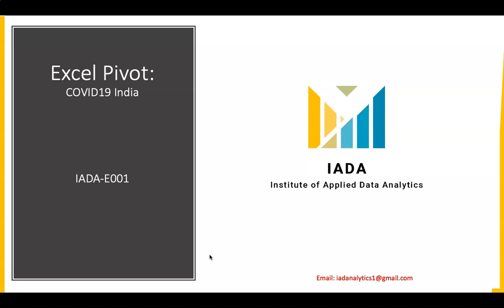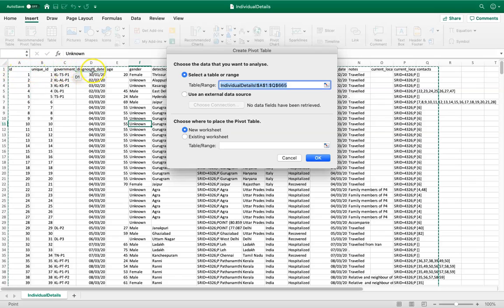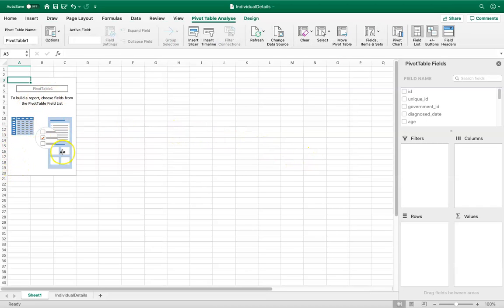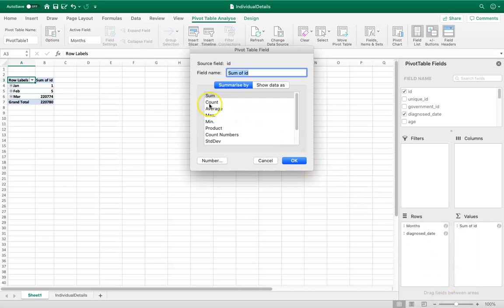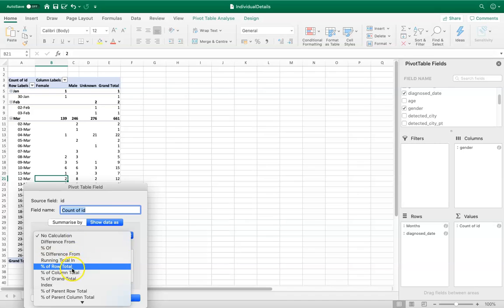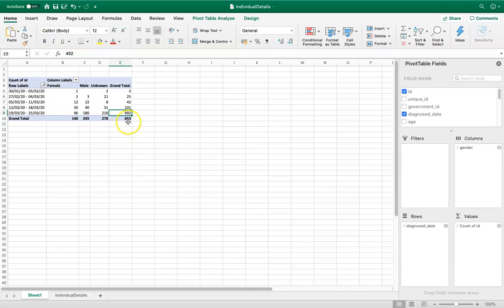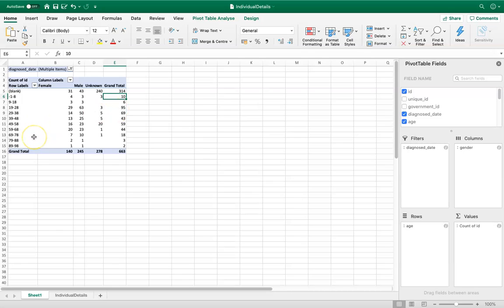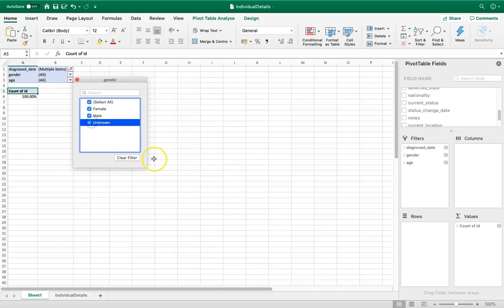Using Excel Pivot to analyse COVID19 data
How to Create a pivot using excel data. Answer questions and provide insights using pivot table.

Thanks.